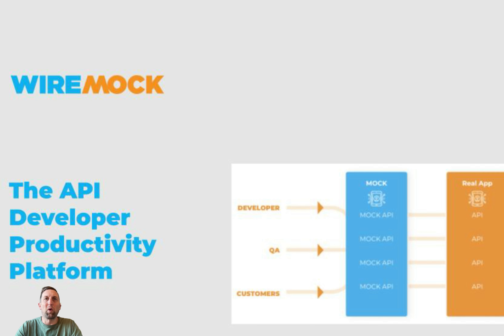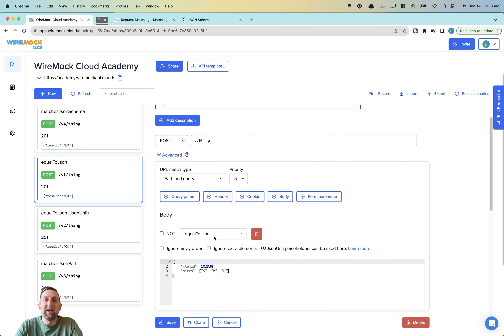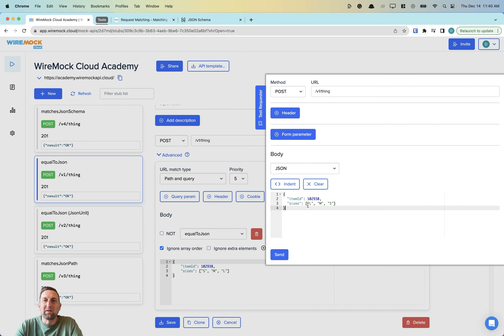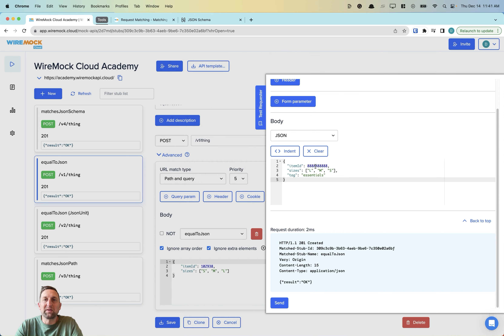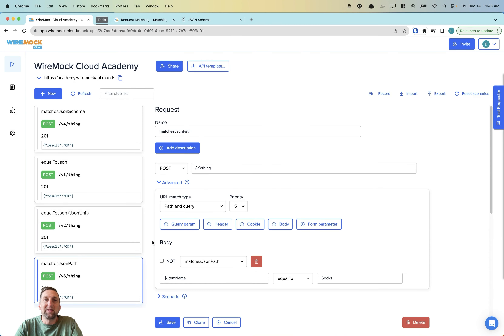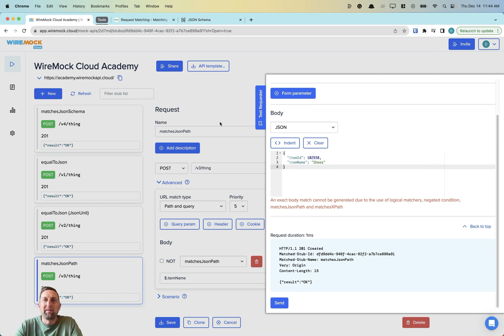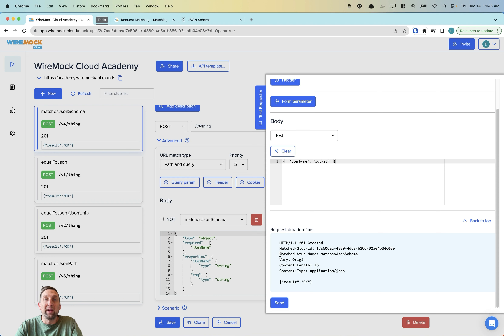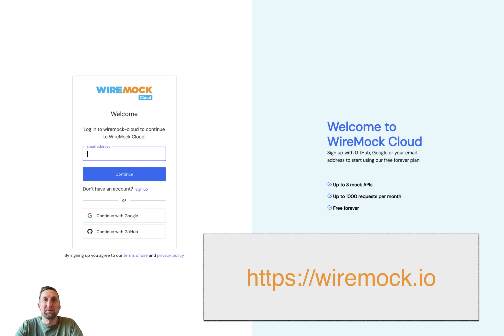WireMock Cloud - Matching JSON Request Bodies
This video guides how to use WireMock Cloud's JSON request body matchers. When stubbing API functions that accept JSON request bodies, you may want to return different responses based on the JSON body sent. WireMock Cloud provides three match types to support this case.